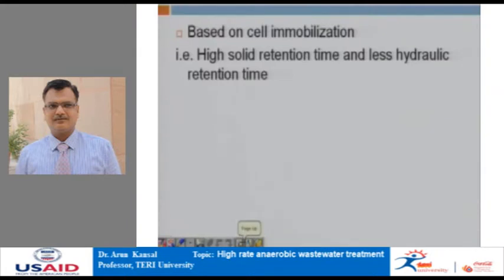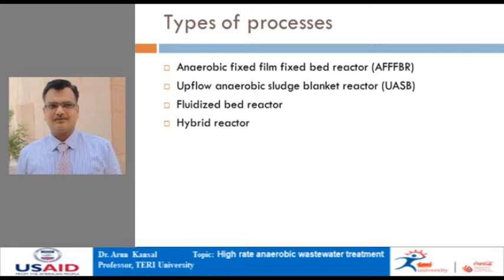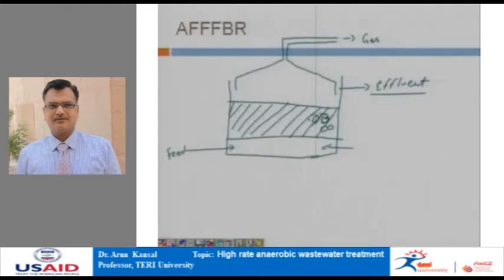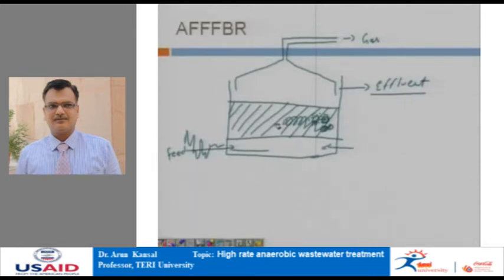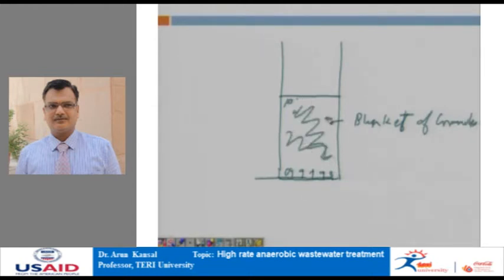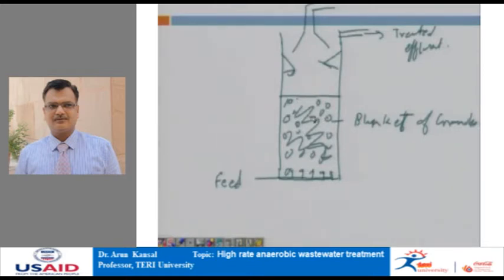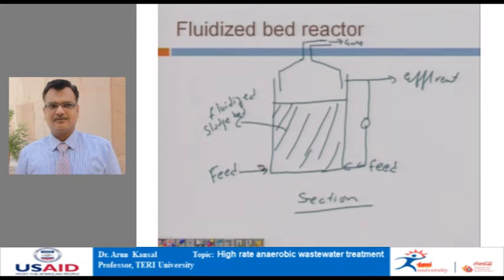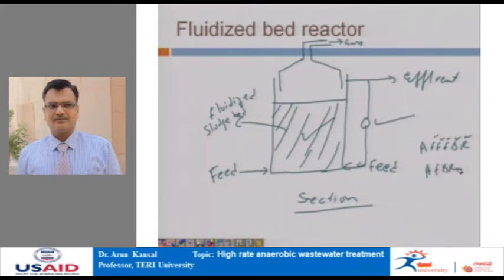High rate anaerobic waste Water treatment by Dr Arun Kansal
Professor Kansal is discussing the advantages of use of high rate anaerobic waste water treatment. It has large potential to be adopted in India, give the rise in generation of waste water in our various cities.